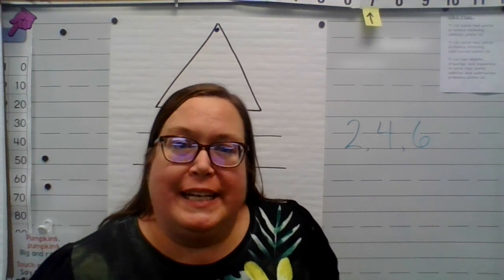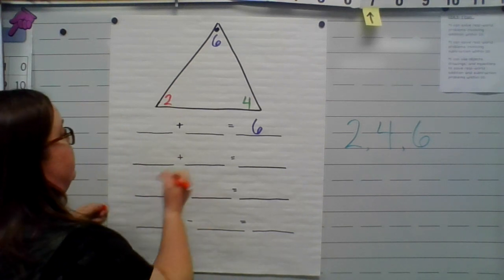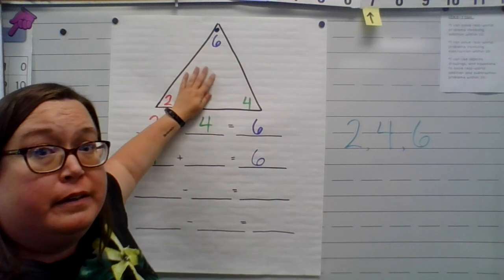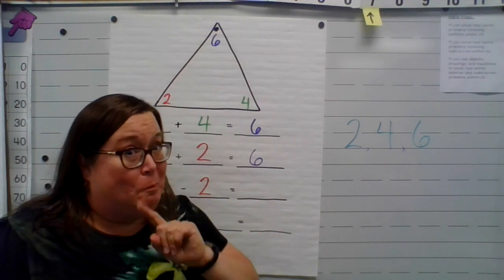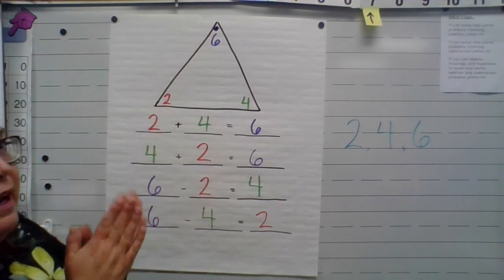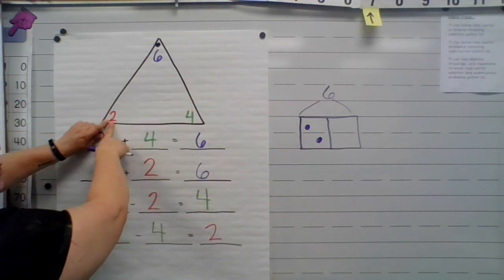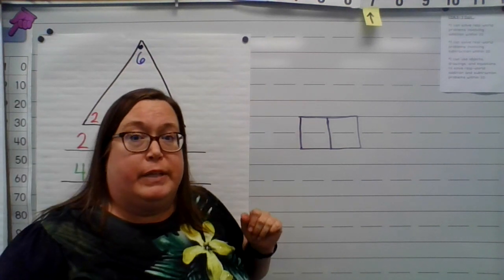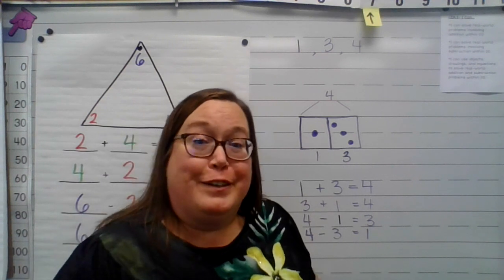Fact Families Triangle and Domino